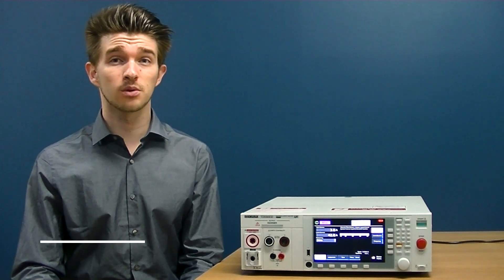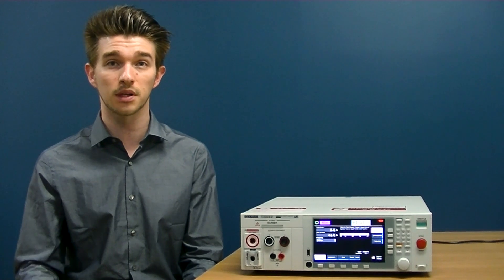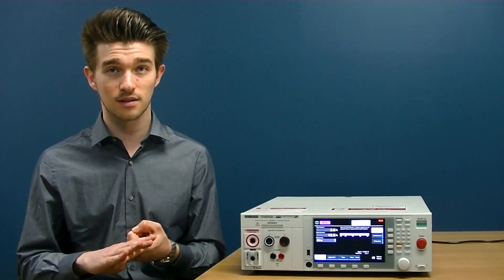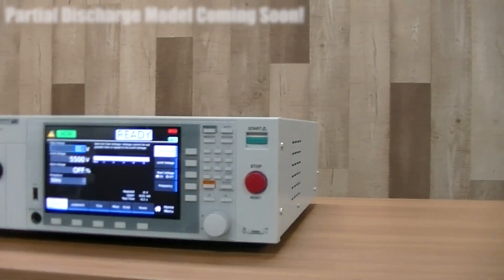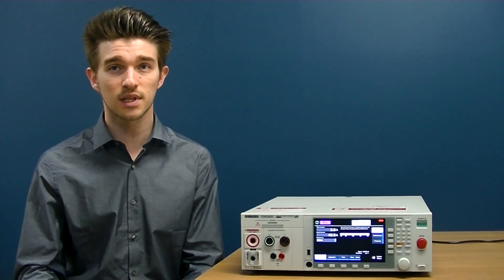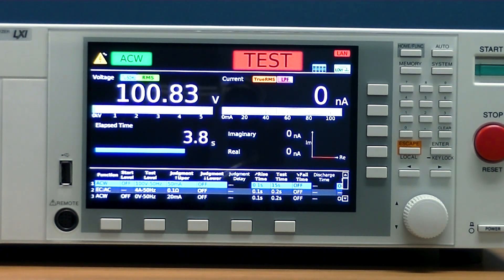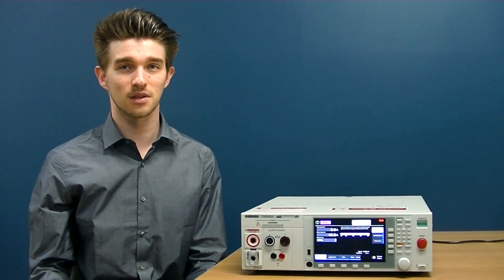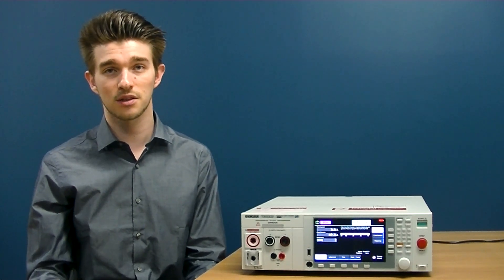Automated Safety Tests with the TOS9300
The TOS9300 series is a high performance electrical safety analyzer that complies to a wide range of universal standards. Hipot, Insulation Resistance, Ground Bond, Leakage Current (touch current and protective conductor current) and partial discharge can all be tested. A total of 6 models are available for standard compliance tests in a wide variety of applications including R&D, quality assurance manufacturing lines and laboratory tests.

SOLUTIONS NOTES, WHITE PAPERS AND MORE!